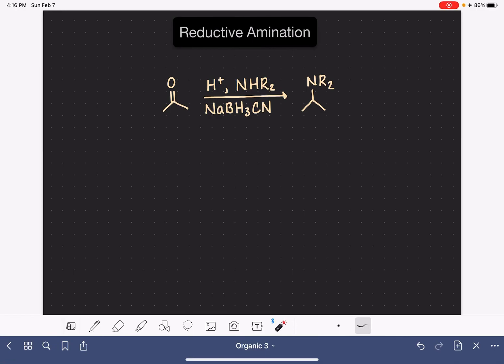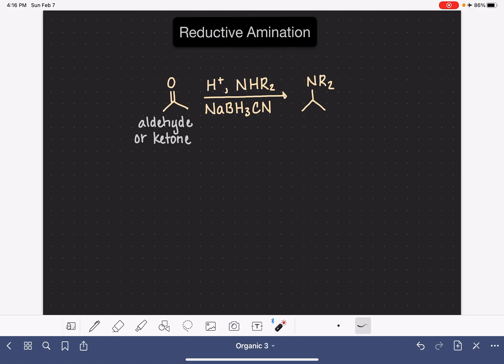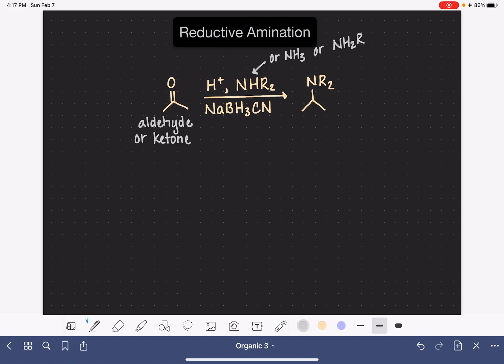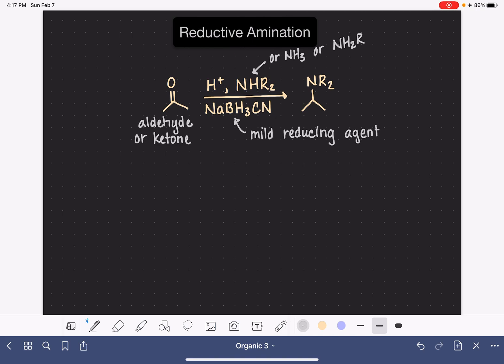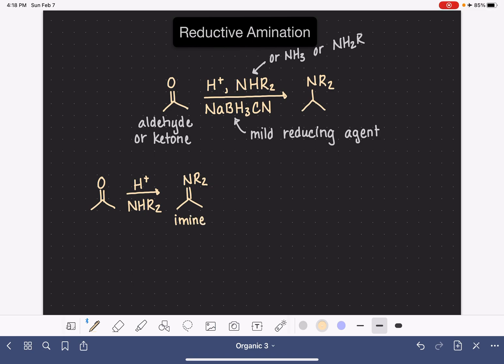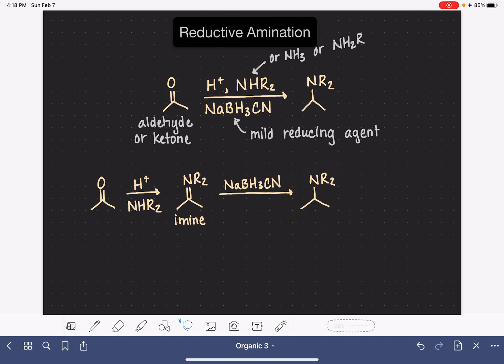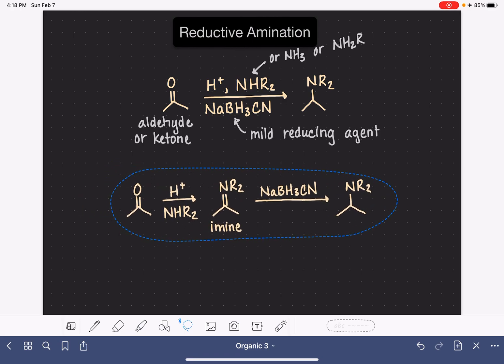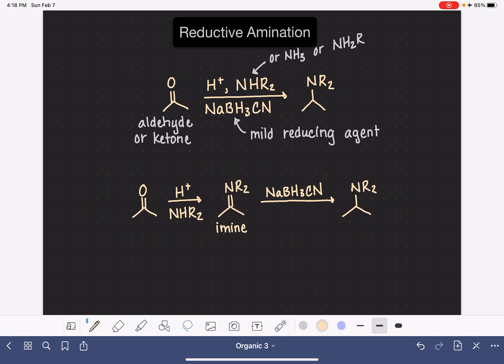35: Reductive amination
Overview of reductive amination to synthesize a primary, secondary, or tertiary amine.